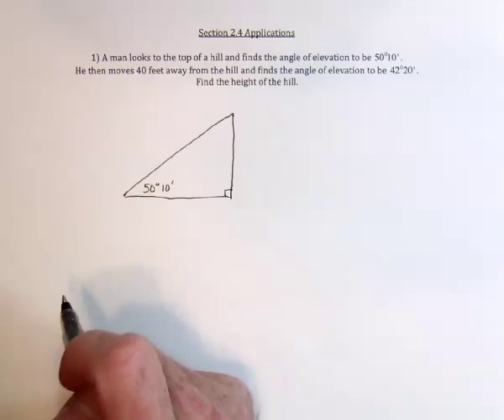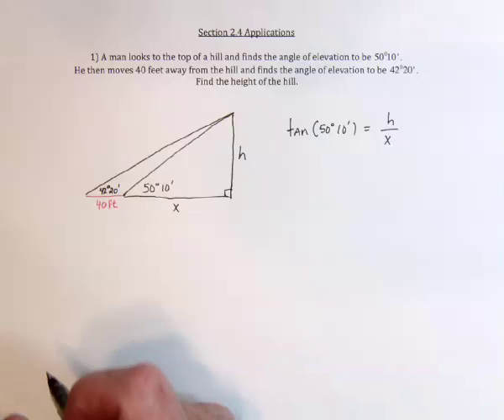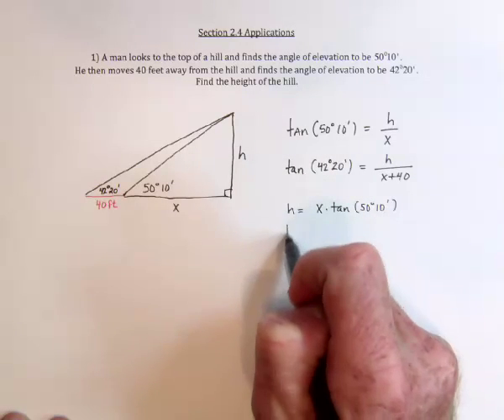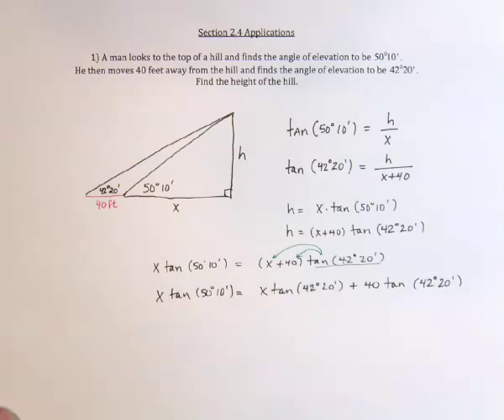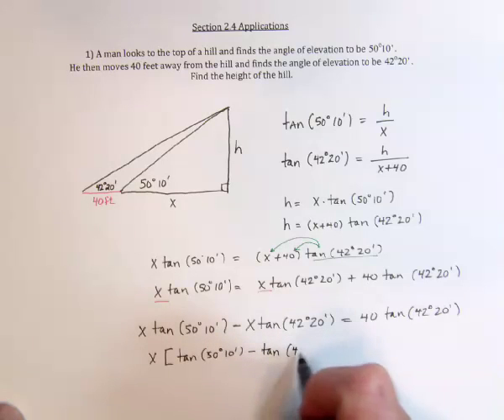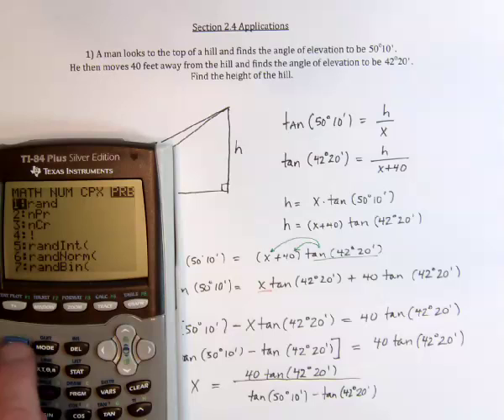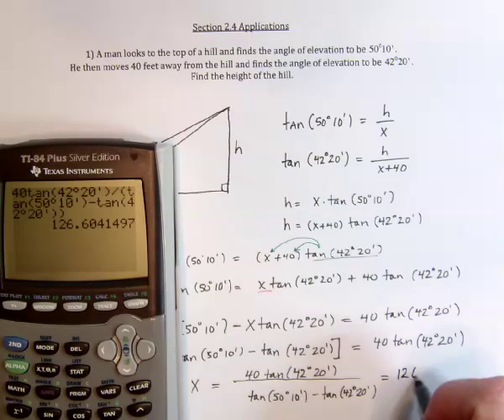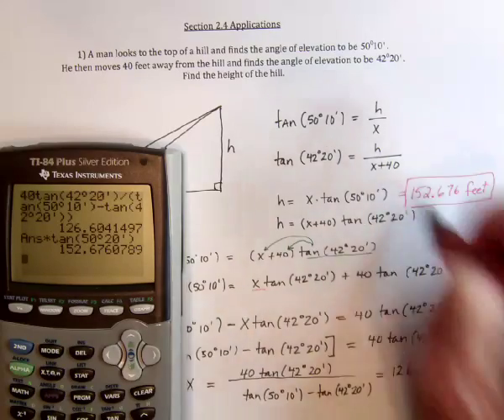2 4 1 Applications